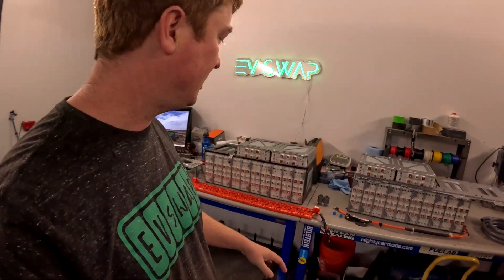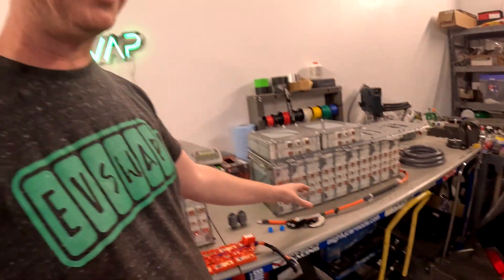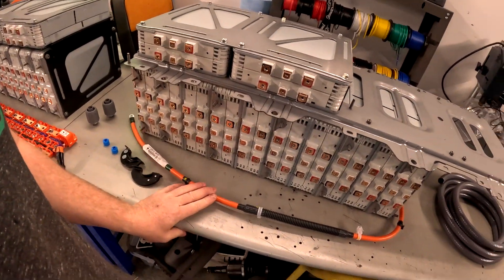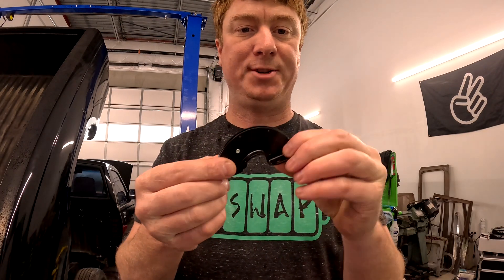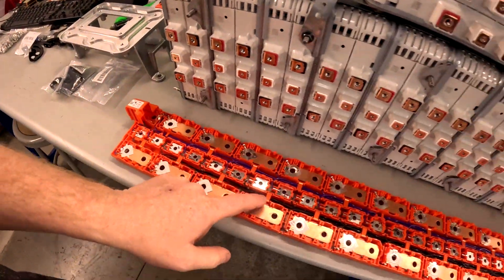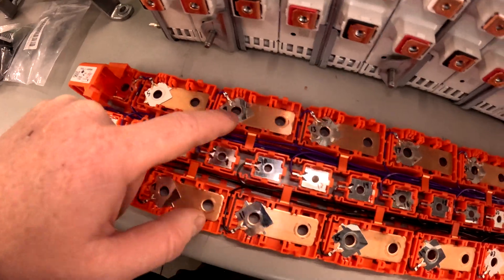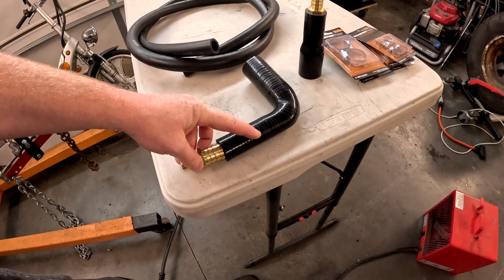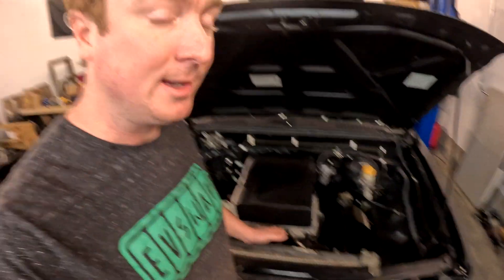Snow Day Updates EV Conversion High Voltage Battery and Cooling System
Sorry for the chocolate on my face I was eating a donut and was really enjoying it! Some new updates this week on the EV Conversion, high voltage battery box is coming together and we have acquired all the parts remaining to finish the cooling system.